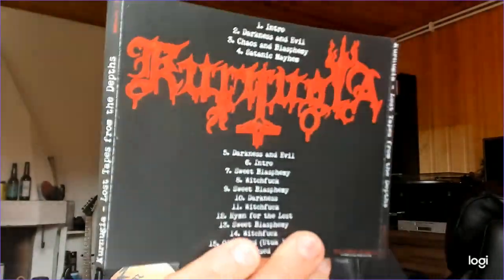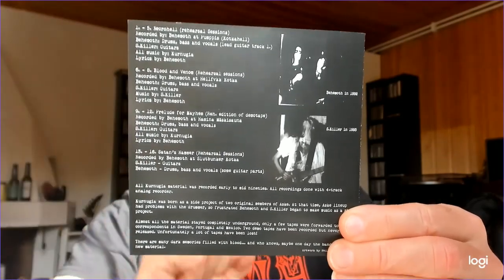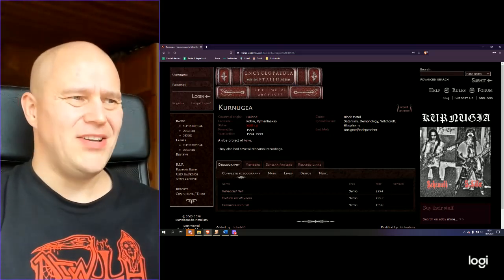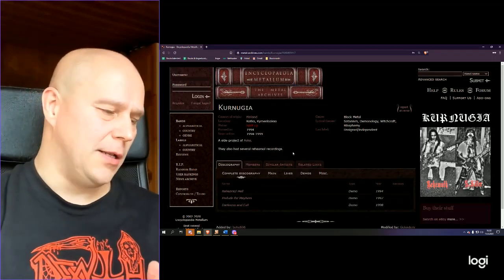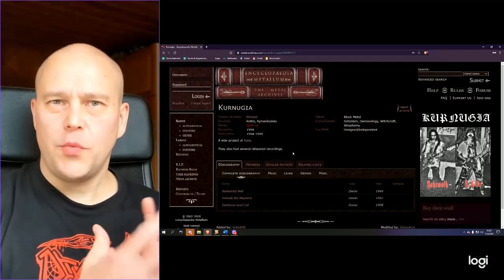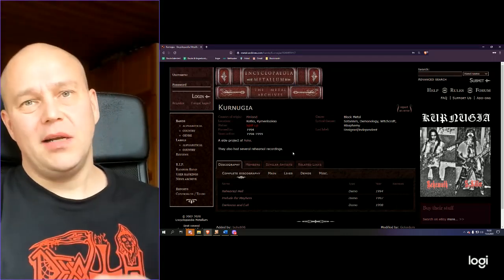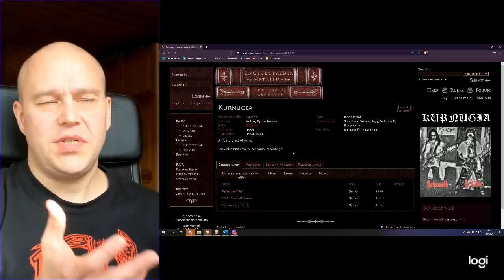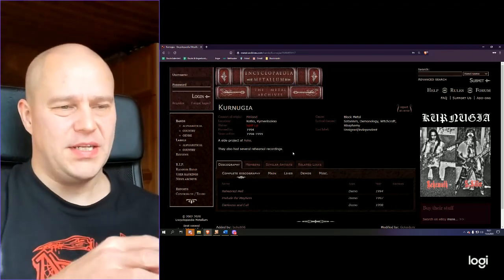Raw and forgotten Finnish black metal: Kurnugia - Lost Tapes from the Depths ALBUM REVIEW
Kurnugia from Finland is one of those side-projects that never progressed beyond demos. This one is a compilation made of the band's rehearsal tapes.

1. Intro
2. Darkness and Evil
3. Chaos and Blasphemy
4. Satanic Mayhem
5. Darkness and Evil
6. Intro
7. Sweet Blasphemy
8. Witchfuck
9. Sweet Blasphemy
10. Darkness
11. Witchfuck
12. Hymn for the Lost
13. Sweet Blasphemy
14. Witchfuck
15. Old Blood (Utuk Xul)
16. Cursed